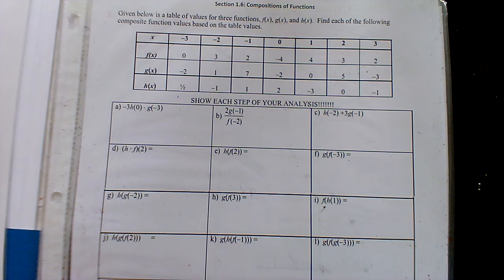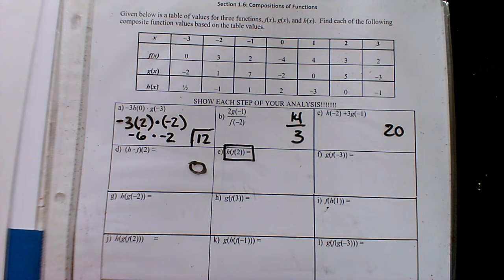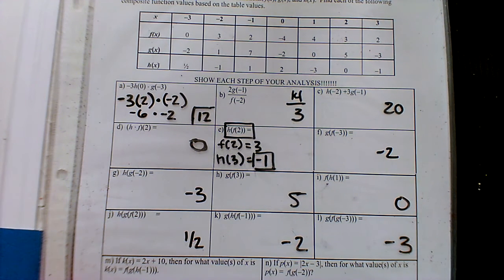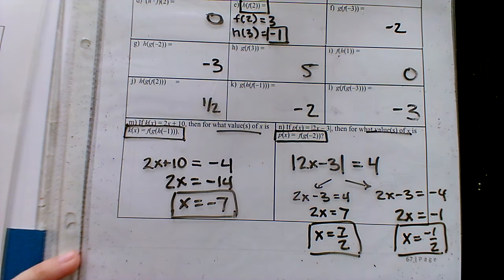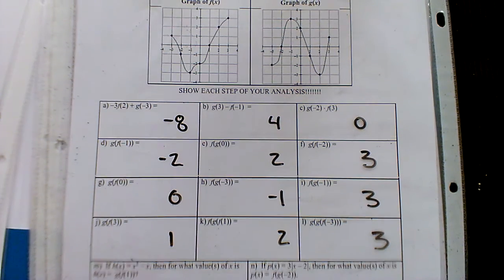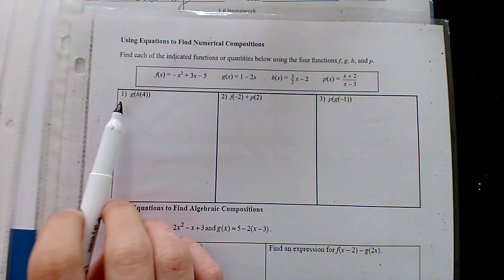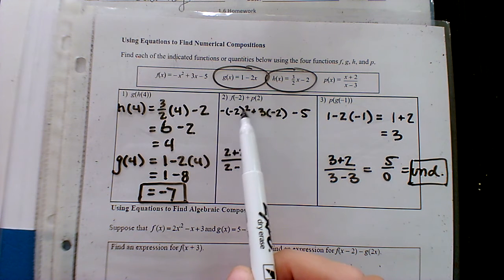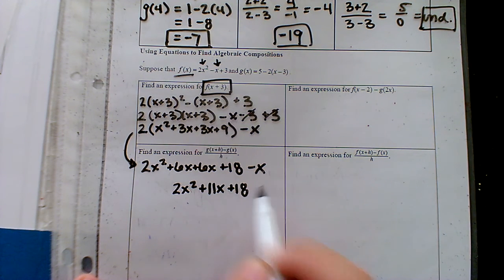Pg 67 69